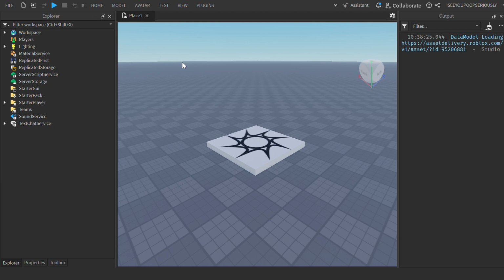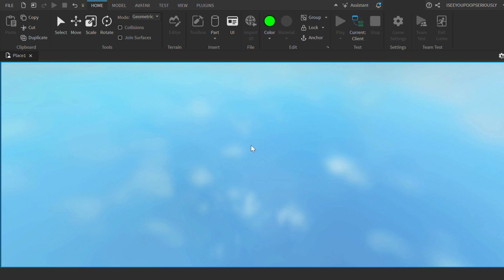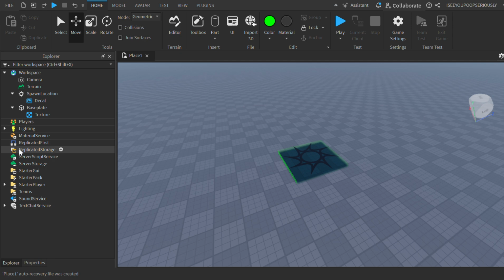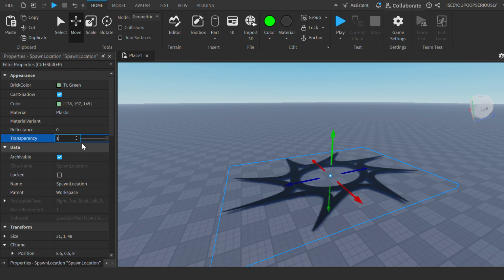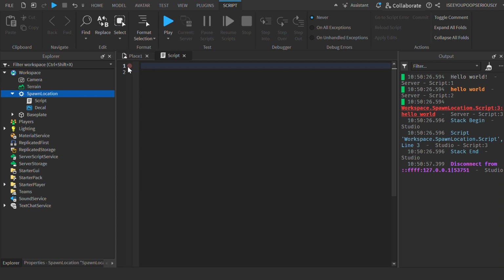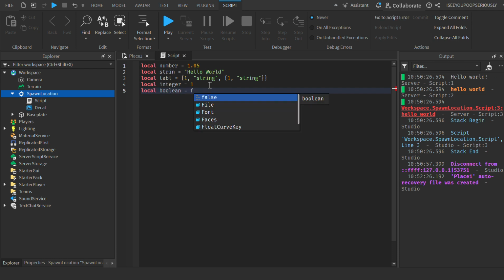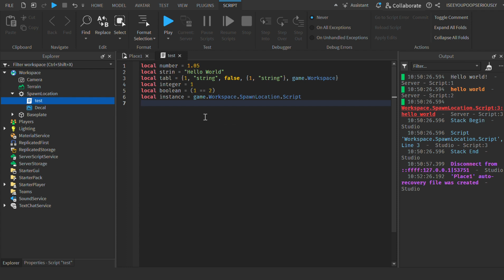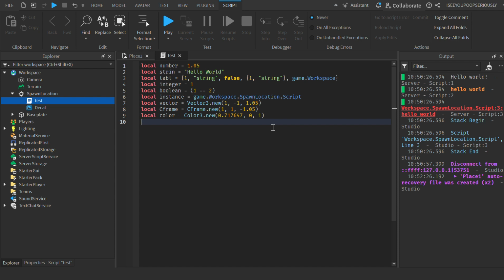How To Roblox Studio -- EP. 1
Mmhmm